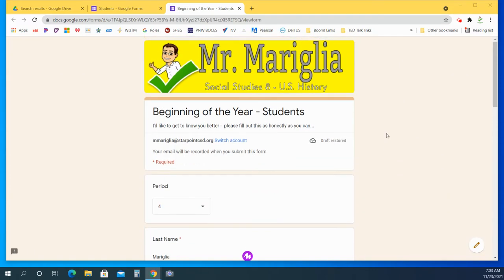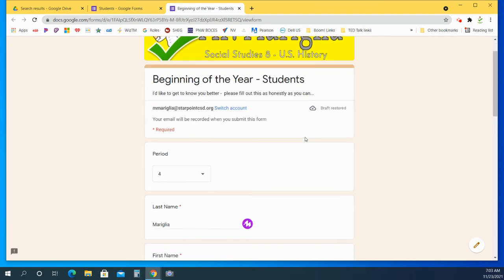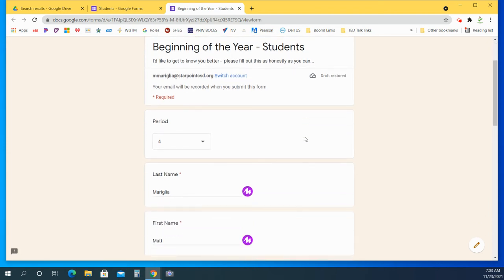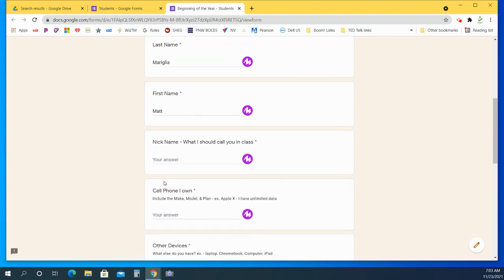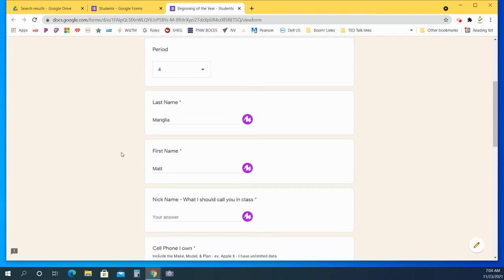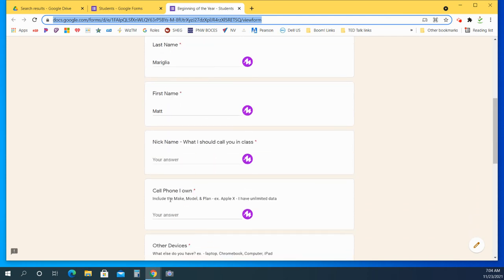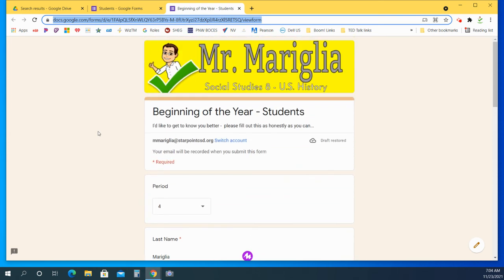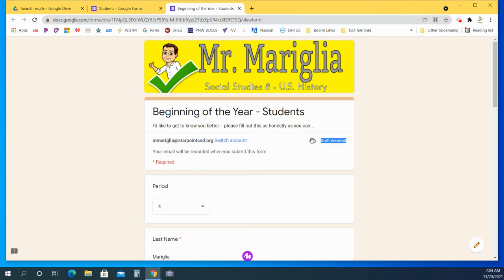Draft Restore in Google Forms